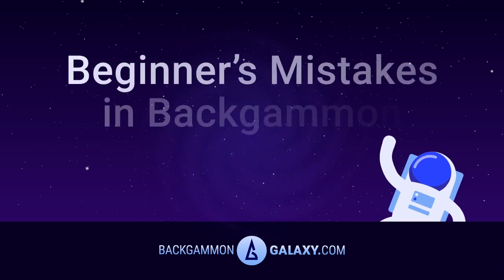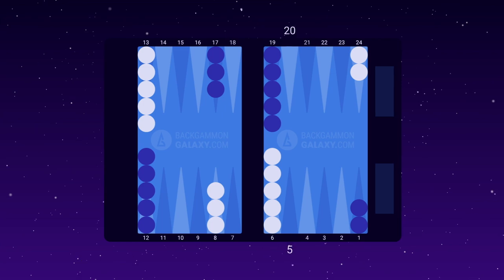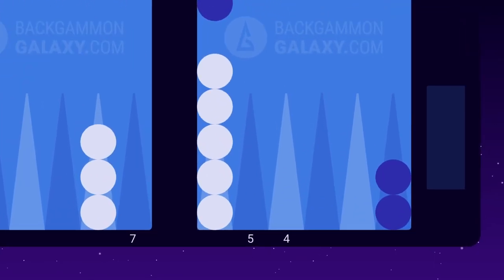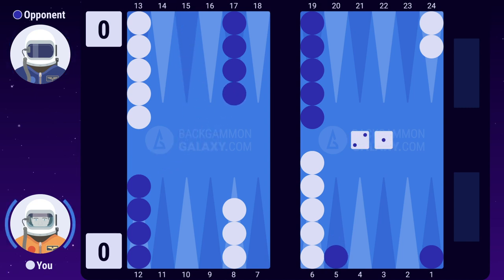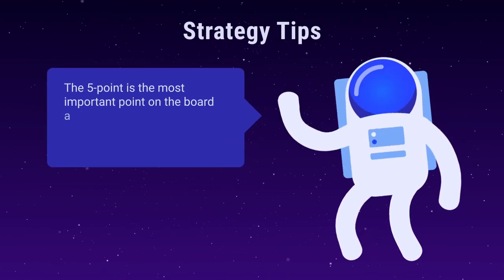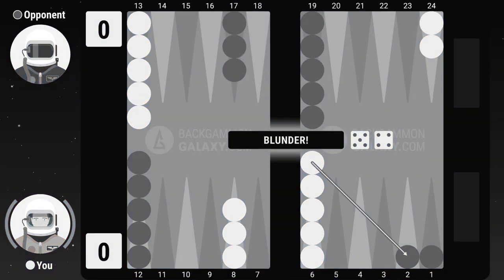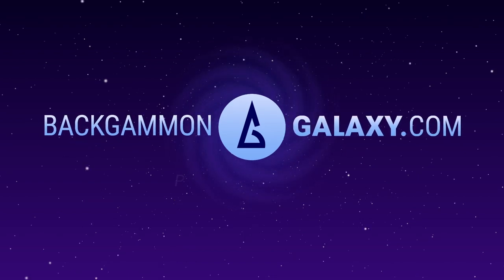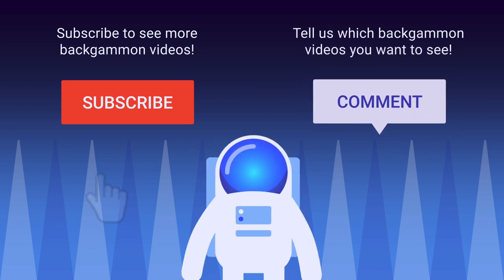Beginner's Mistakes in Backgammon - Lesson 9 of 12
Lesson 8 - Don't play passively in the opening game!

and improve your skills!
The new and greatest Backgammon site in the world.

Great Backgammon books recommended by Backgammon Galaxy:

Backgammon - From Basics to Badass

Backgammon - Pure Strategy

How to beat your friends at Backgammon